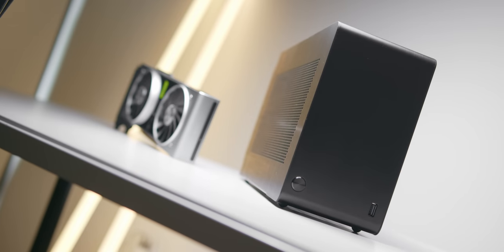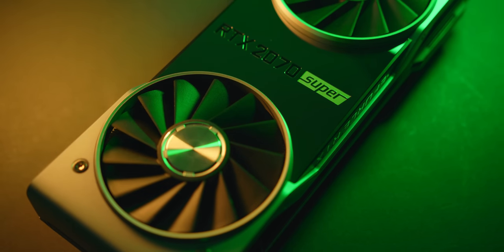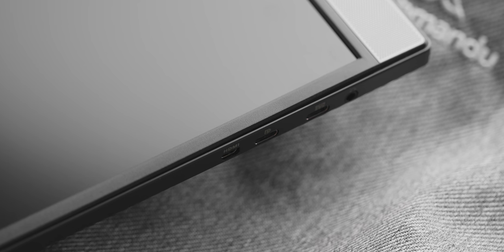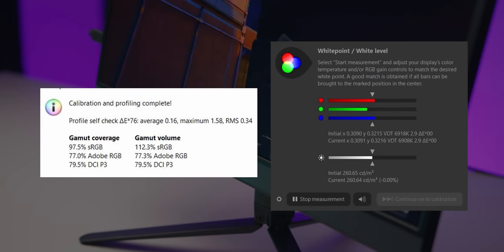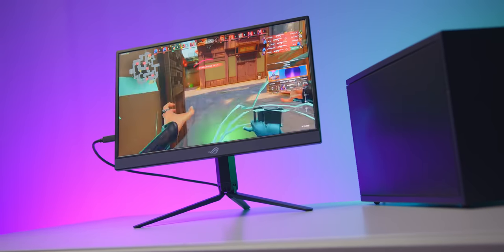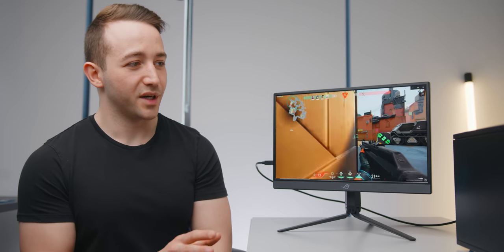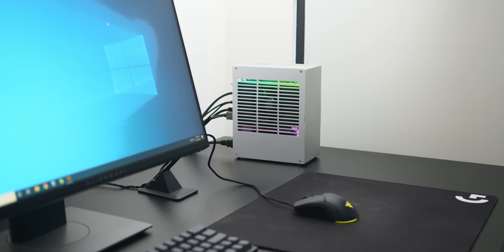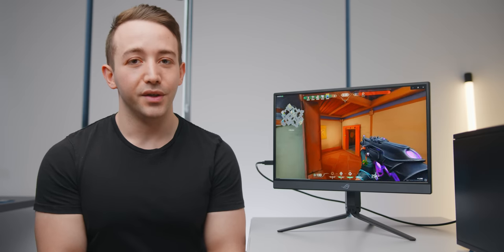Asus XG17 + ITX PC ⁠– Ultimate Portable Gaming Setup?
Asus XG17
Logitech G Pro Wireless
RTX Gaming Laptops